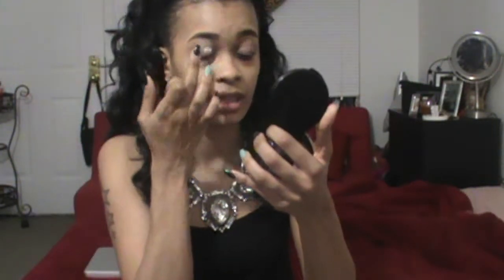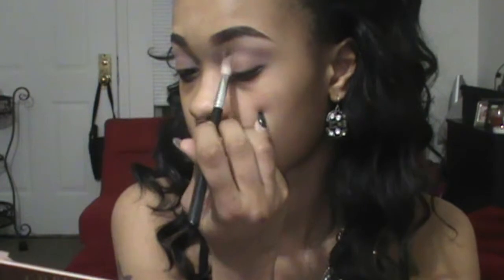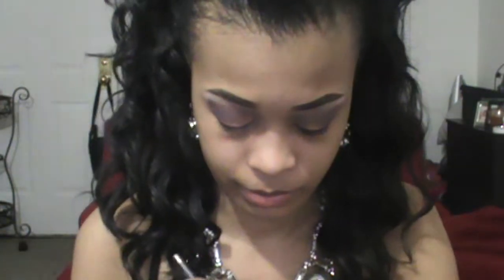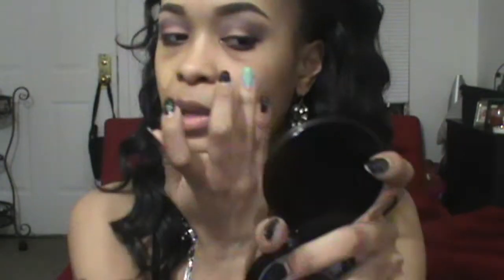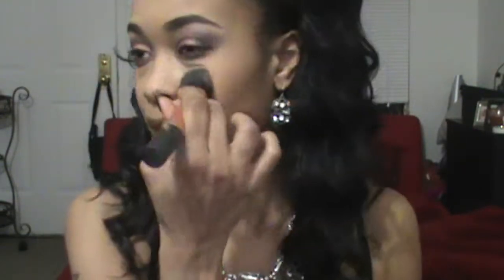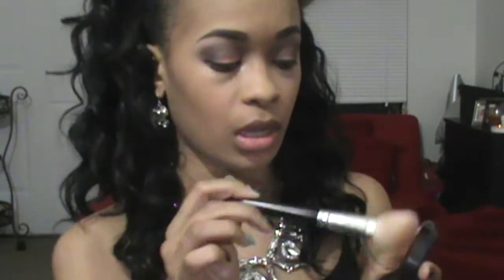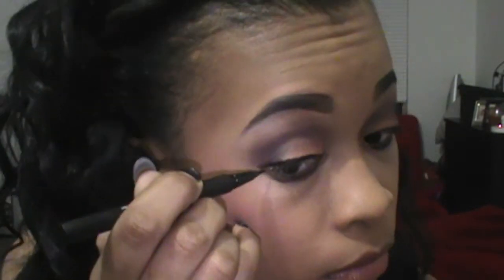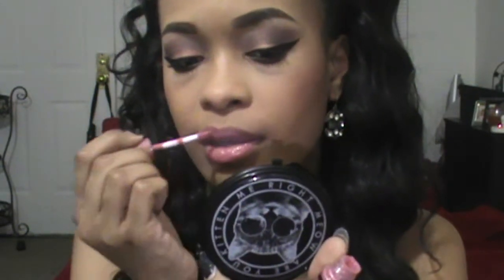Everyday Glam Look............ Featuring Naked 3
Youtube not enough for you?
Well follow me on instrgram @totallyashley87